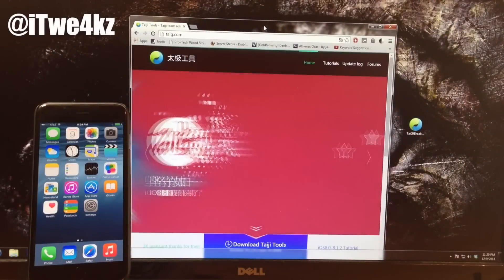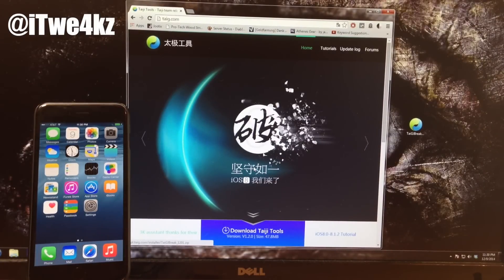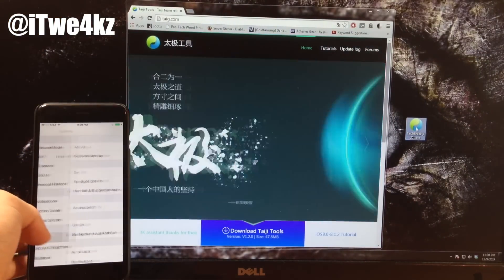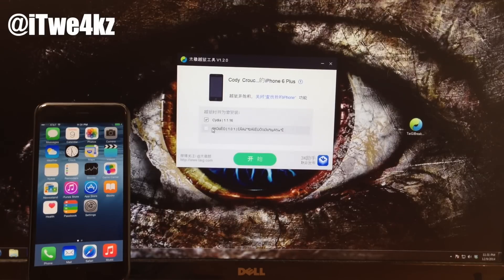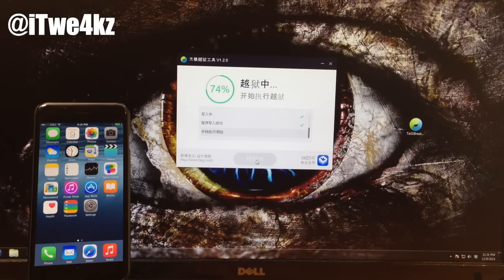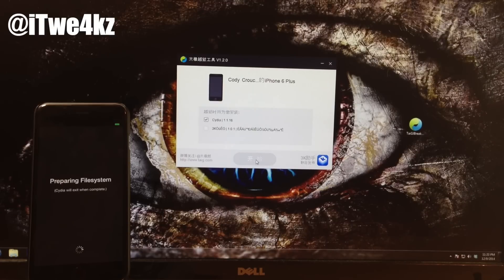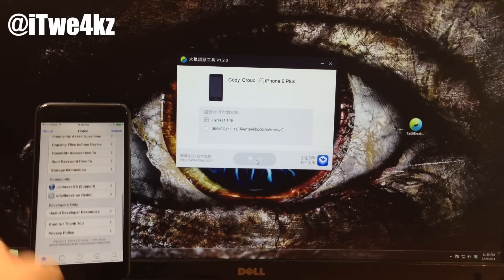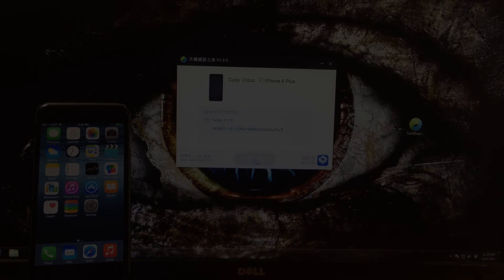How to Jailbreak iOS 8.1.2 with TaiG - iPhone, iPod, iPad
How to Jailbreak iPhone, iPod, iPad on iOS 8.1.2 with TaiG.

BE SOCIAL WITH ME!